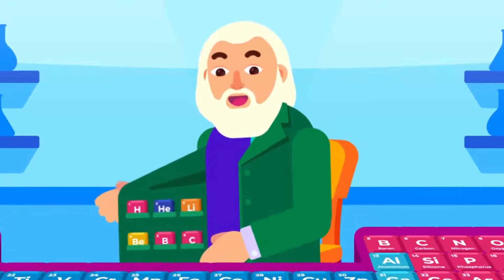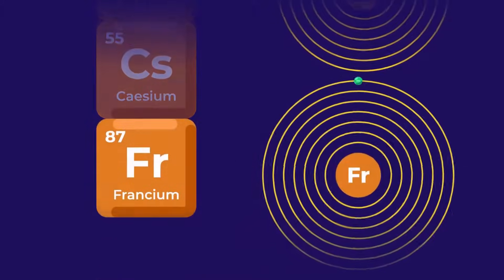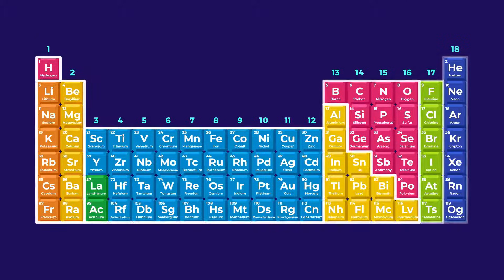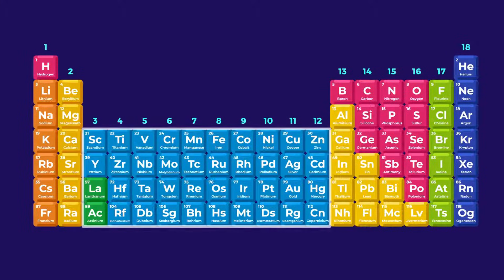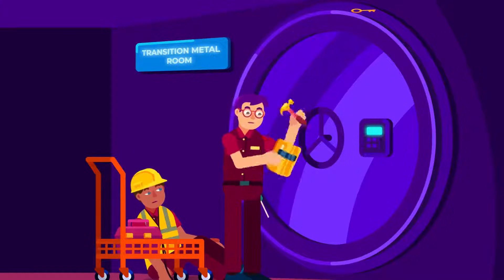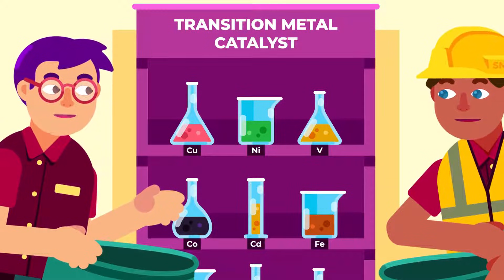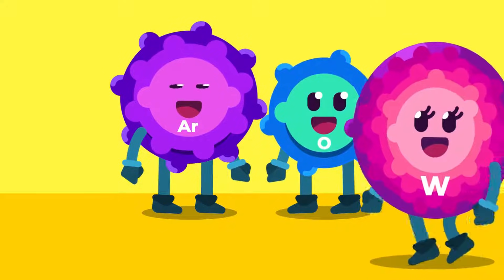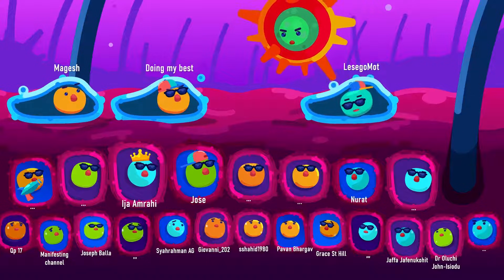What are The Groups in The Periodic Table?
Groups in the periodic table are vertical columns that categorize elements based on their similar chemical properties and valence electron configurations, leading to similar reactivity and bonding characteristics.

CREDITS:
Director: Ramadhan Istabaq
Supervisor: Tubagus MP
Researcher: Syaima Rima Saputri
Storyboard Artist: Dwi Yunanto
Illustrator: Hussein Shibghotulloh
Animator: Fajar Yudoyono, Yoga Pangestu, Putra Ibrahim
SFx Designer: Rafly Moravia
Subtitle: Risa Rafika Sari
Narrator: Nizzyg

Timestamp:

00:00 Introduction
00:29 Groups in the periodic table
01:17 Alkali and earth alkali groups
01:36 Transition groups
02:21 Halogens
02:41 Noble gases
03:12 Special thanks!